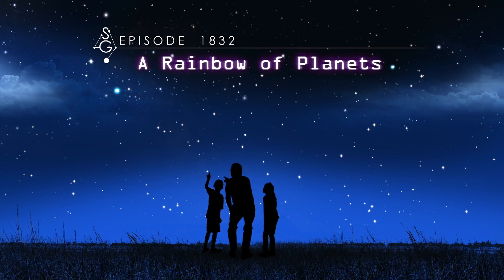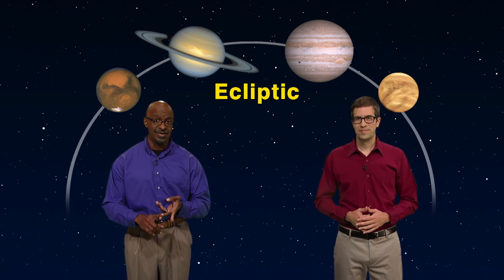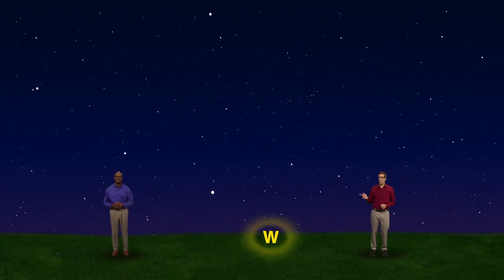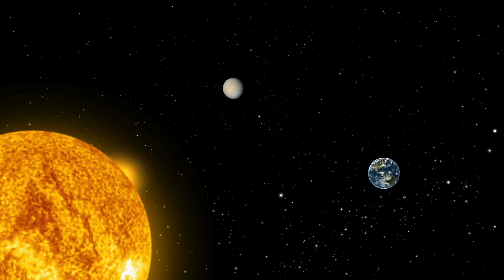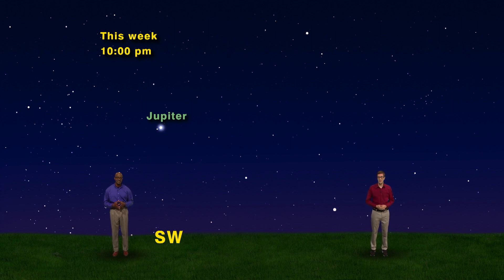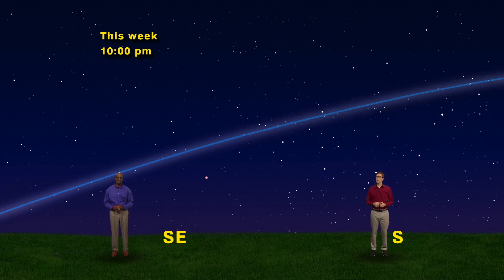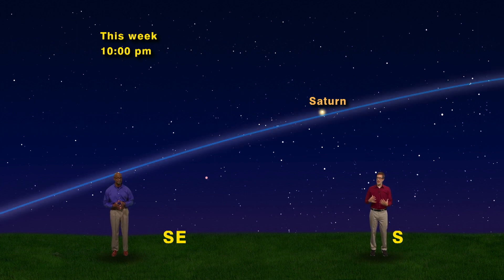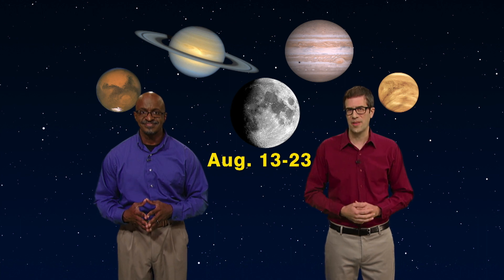Star Gazers August 6 - 12th 5 Min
Star Gazers #18-32 5 Minute Aug 6-12, 2018  “A Rainbow of Planets”